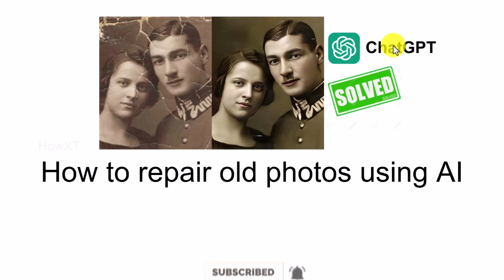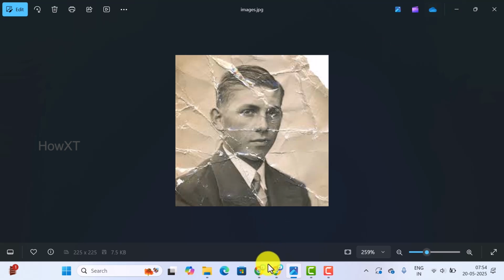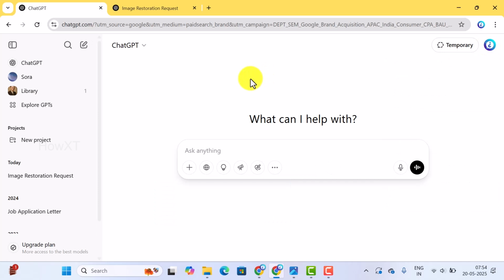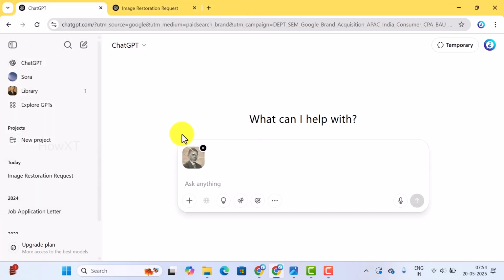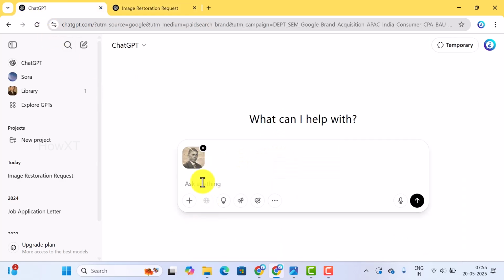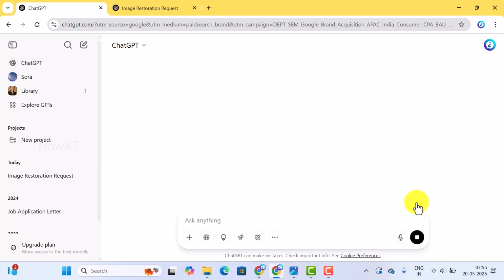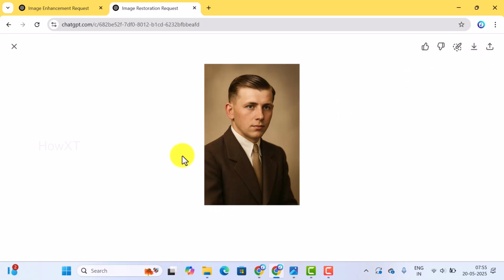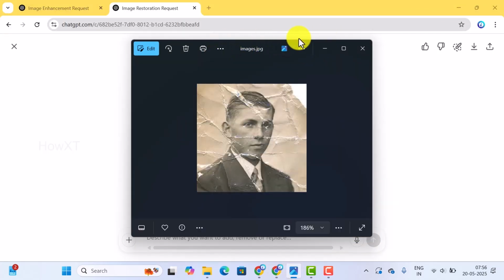How to repair old photos using AI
This video tutorial willhelp you How to repair old photos using AI